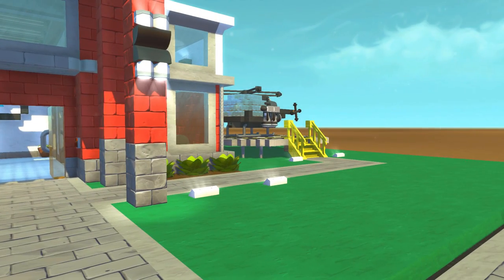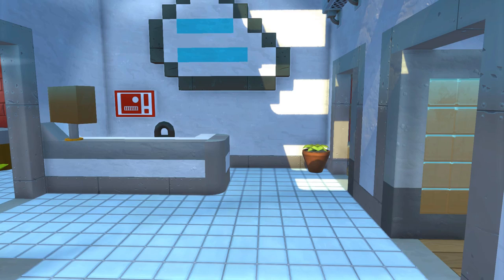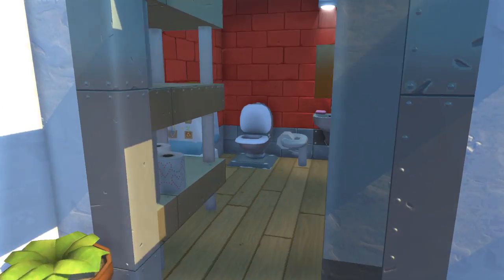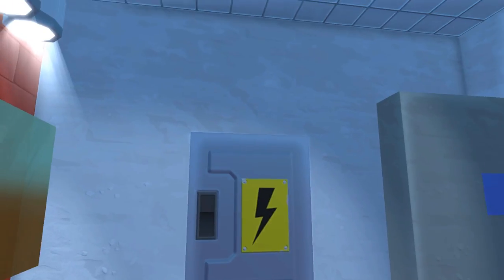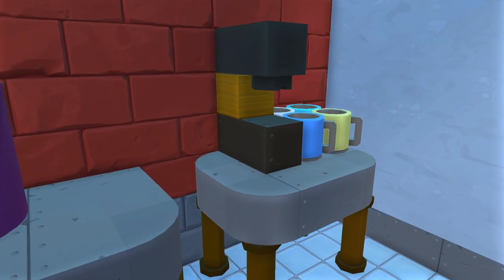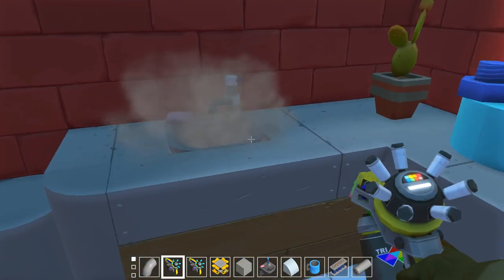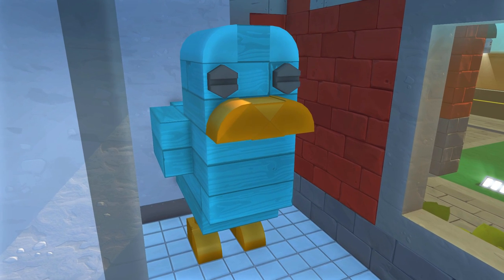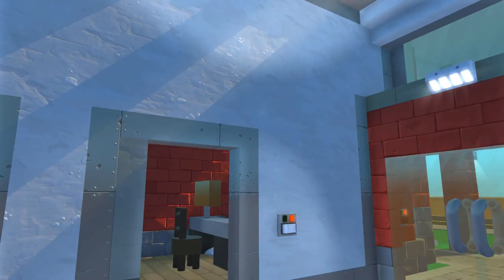City Hall! - Mini City 2.0 [Ep.1] - Scrap Mechanic Gameplay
Checking out the City Hall on the new Mini City 2.0 Map! See what the mayor is up to in this new world... hopefully he isn't taking a nap.

Welcome to the new and revamped Scrap Mechanic Mini-City (2.0) map. We will be continuing the Miniature City series from the beginning to redesign all of the old buildings, roads and districts to make it look better. Everyone can take part by sending in creations or even giving me suggestions for improvements or new buildings!

►Episode Downloads◄